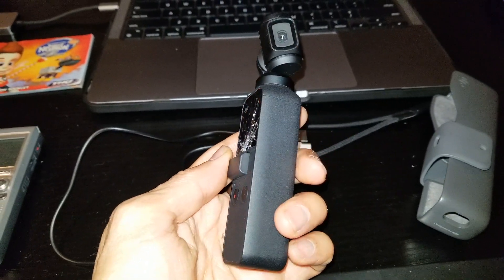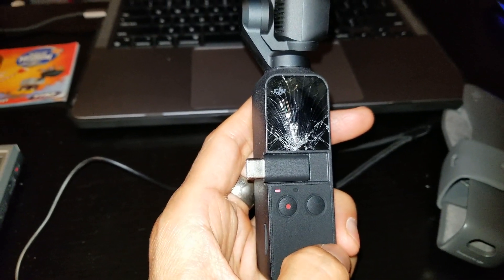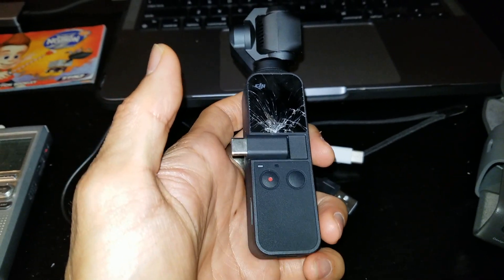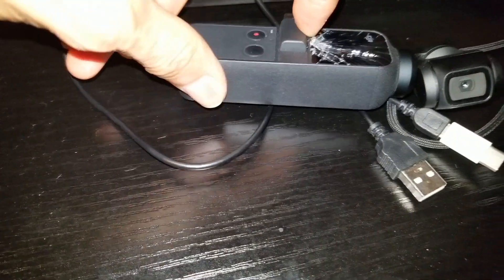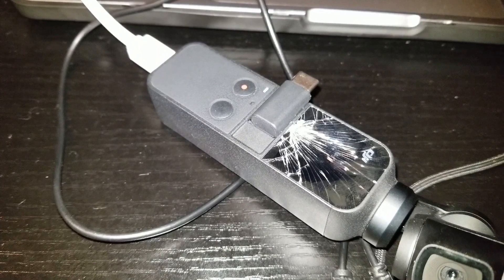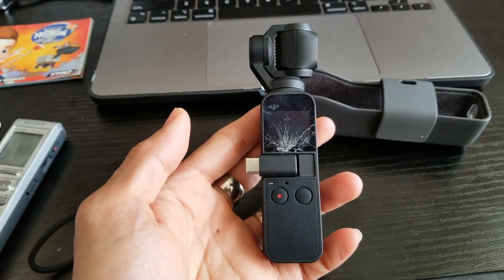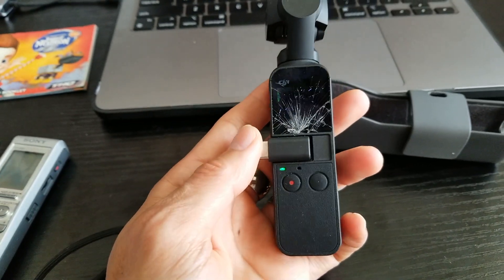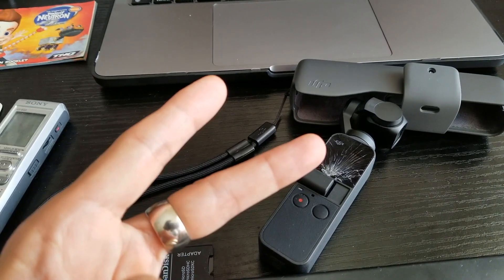How To Troubleshoot DJI OSMO Pocket 1 or 2 Flashing Red LED & Not Powering ON!